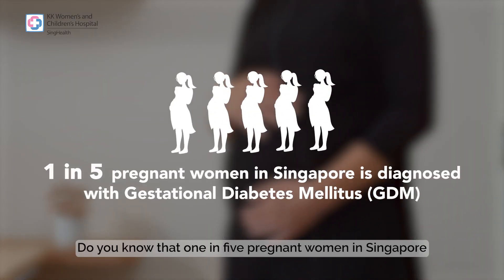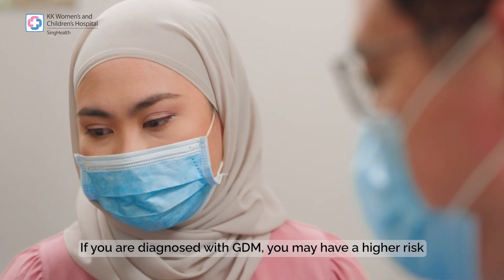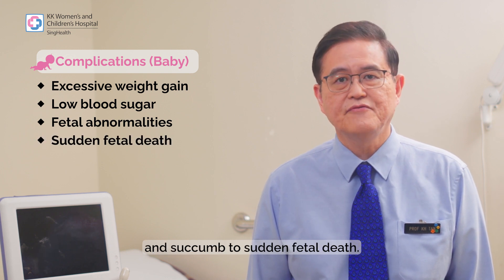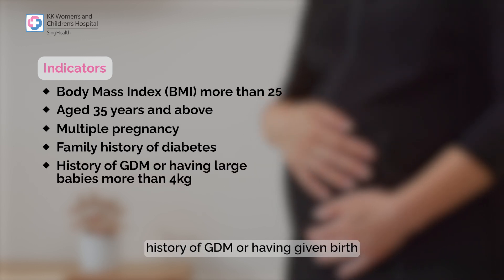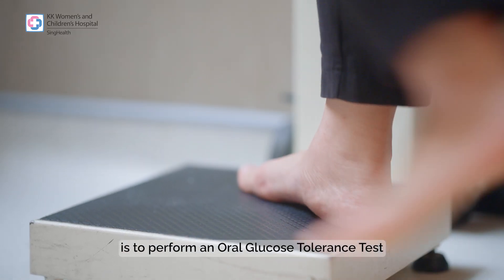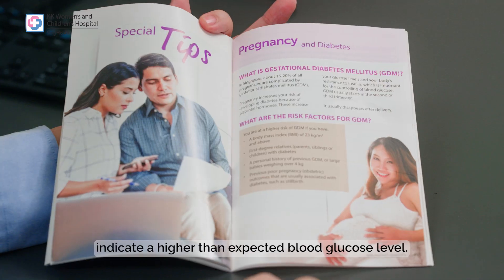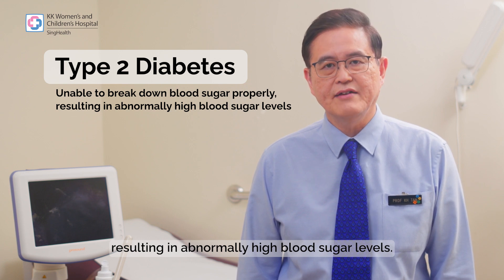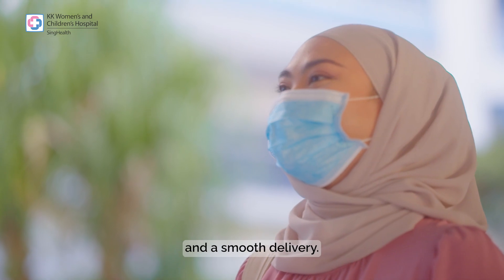Gestational Diabetes Mellitus (GDM)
1 in 5 pregnant women in Singapore is diagnosed with Gestational Diabetes Mellitus (GDM).

Hear from Prof Tan Kok Hian, Senior Consultant, Division of Obstetrics & Gynaecology, about the possible indicators, complications, and how to get yourself tested for GDM.

𝘛𝘩𝘪𝘴 𝘷𝘪𝘥𝘦𝘰 𝘪𝘴 𝘱𝘢𝘳𝘵 𝘰𝘧 𝘵𝘩𝘦 𝘒𝘒𝘏 𝘏𝘦𝘢𝘭𝘵𝘩𝘤𝘢𝘳𝘦 𝘚𝘦𝘳𝘪𝘦𝘴 𝘧𝘰𝘳 𝘞𝘰𝘮𝘦𝘯 𝘢𝘯𝘥 𝘊𝘩𝘪𝘭𝘥𝘳𝘦𝘯 – 𝘊𝘦𝘭𝘦𝘣𝘳𝘢𝘵𝘪𝘯𝘨 165 𝘠𝘦𝘢𝘳𝘴 𝘰𝘧 𝘚𝘩𝘢𝘱𝘪𝘯𝘨 𝘵𝘩𝘦 𝘍𝘶𝘵𝘶𝘳𝘦 𝘰𝘧 𝘞𝘰𝘮𝘦𝘯 𝘢𝘯𝘥 𝘊𝘩𝘪𝘭𝘥𝘳𝘦𝘯